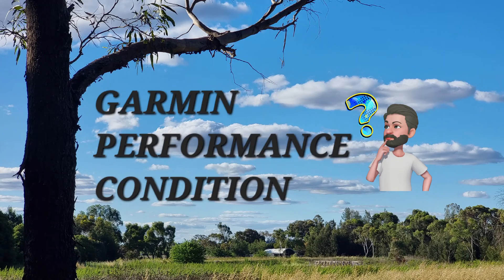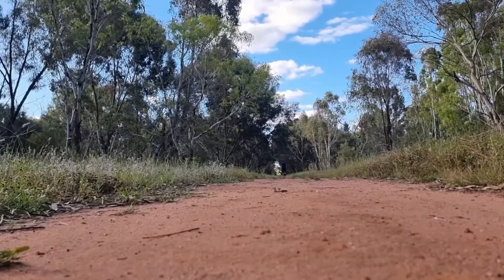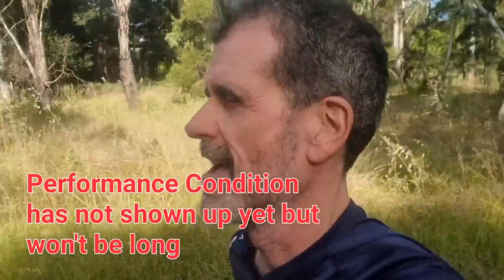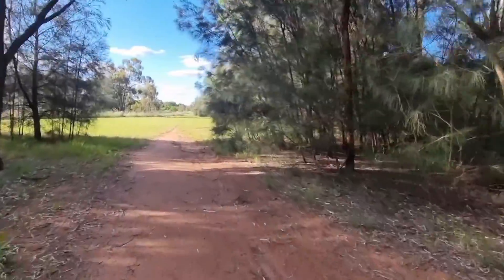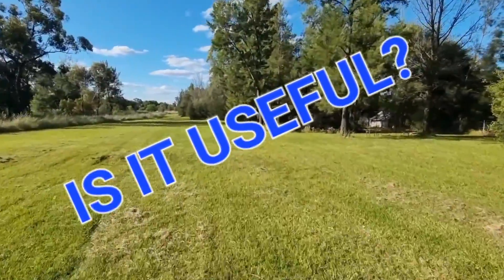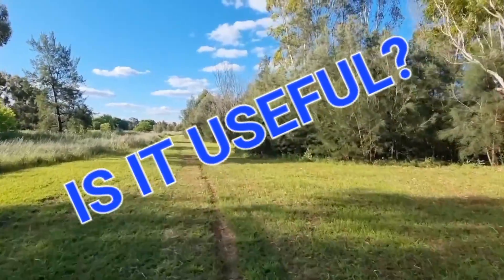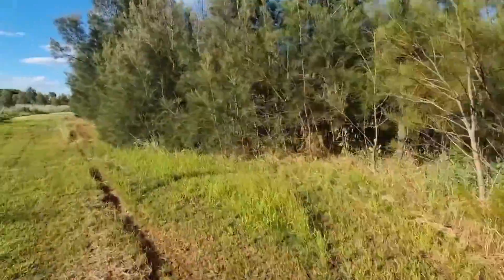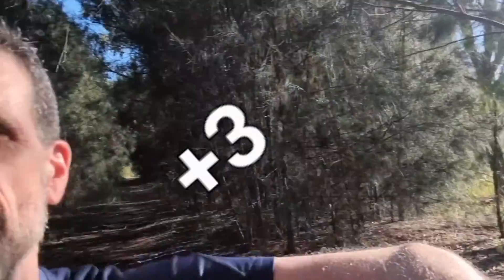Garmin Performance Condition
What use is it?
How accurate is it?